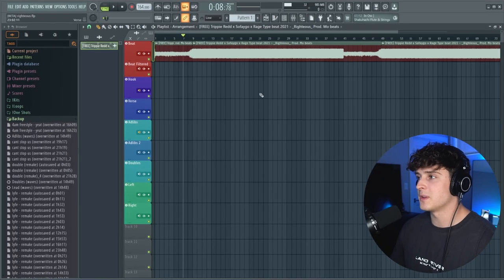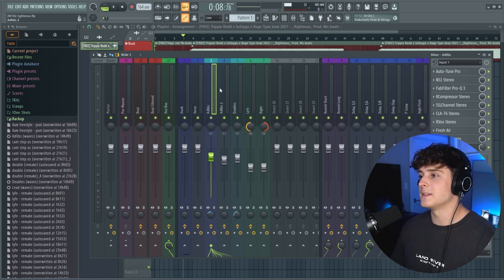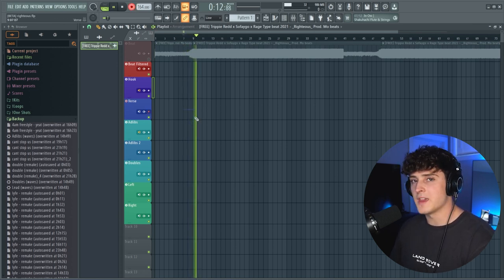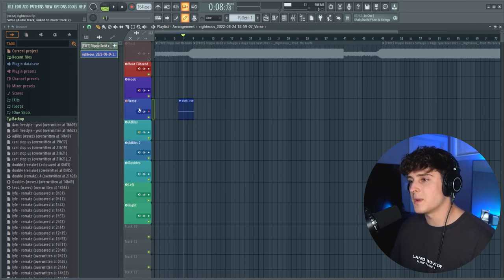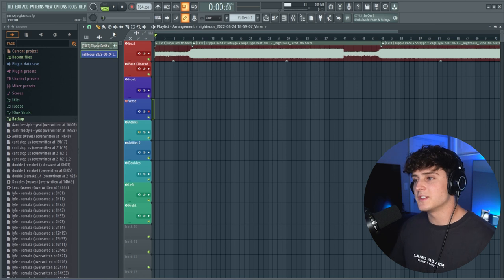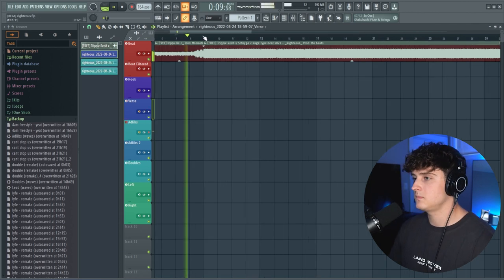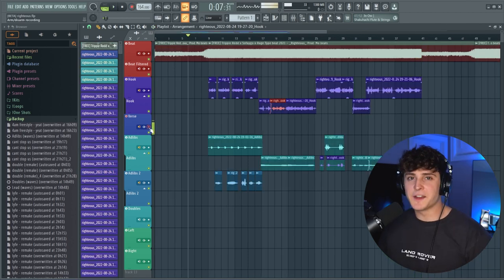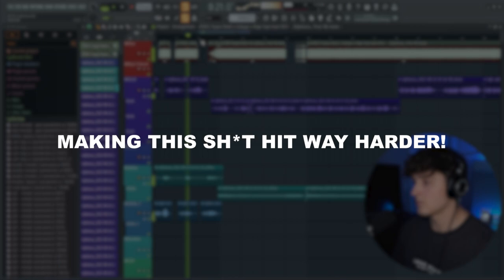What it would Sound like if YEAT was on a TIKTOK Beat!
▸  In this video I show you how I took the most famous tiktok beat and made a song out of it.